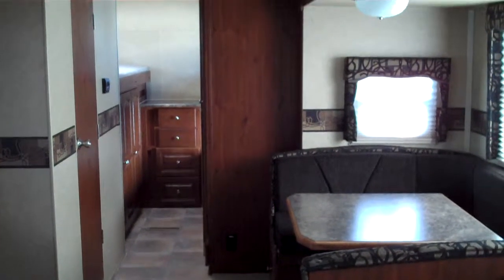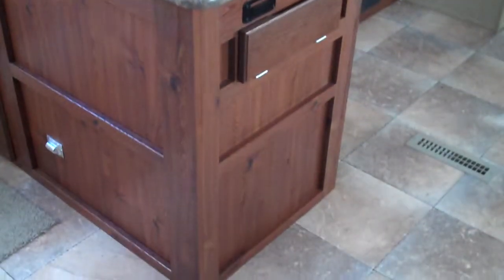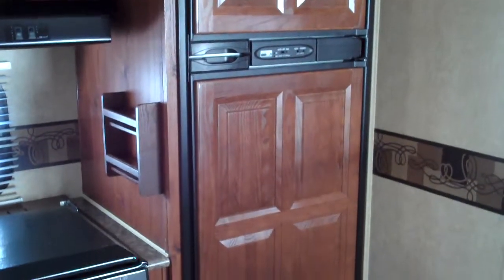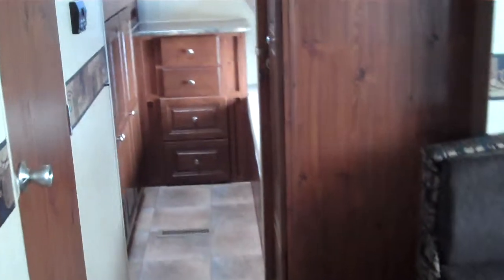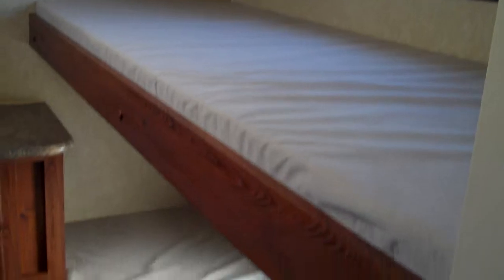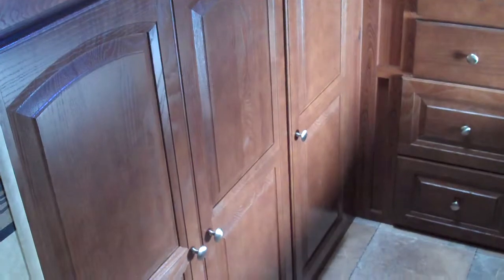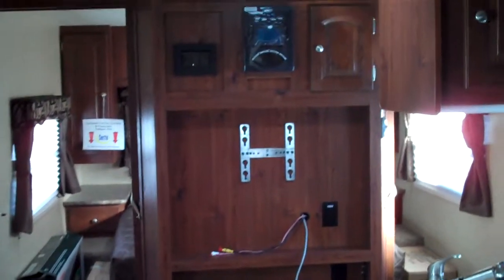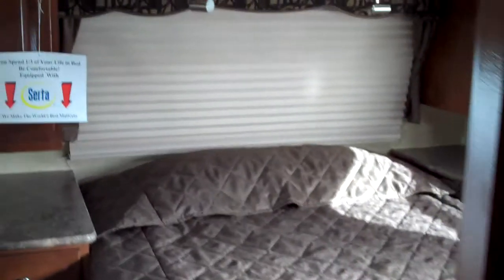2011 Rockwood Signature Ultra Lite 8317RKSS S#21372